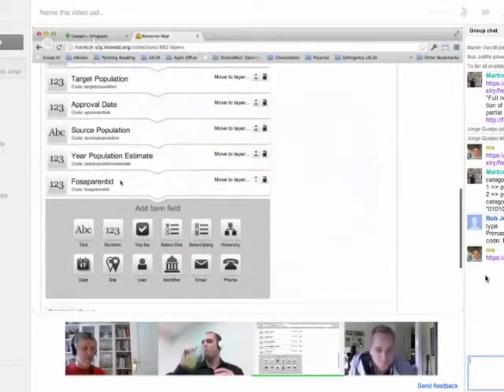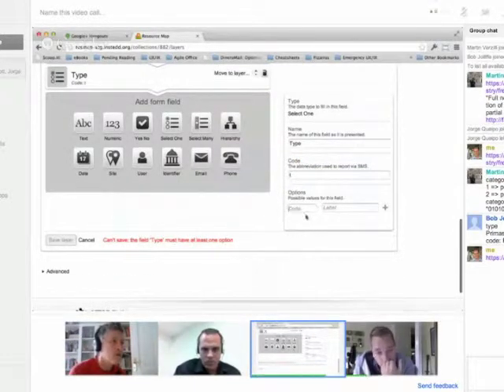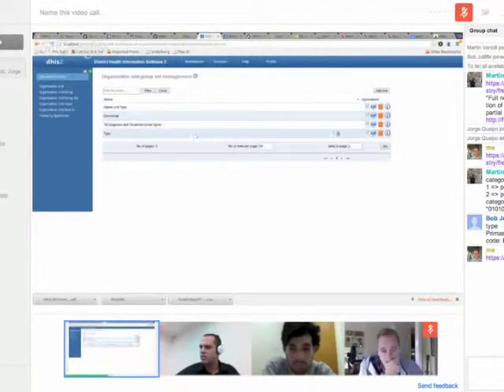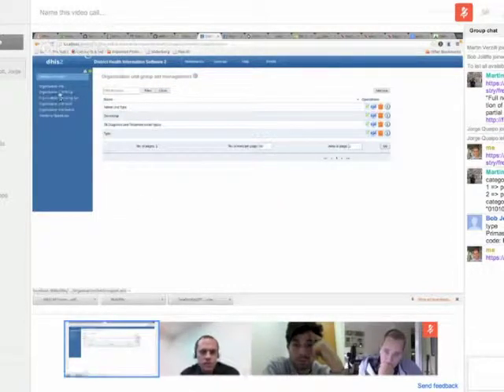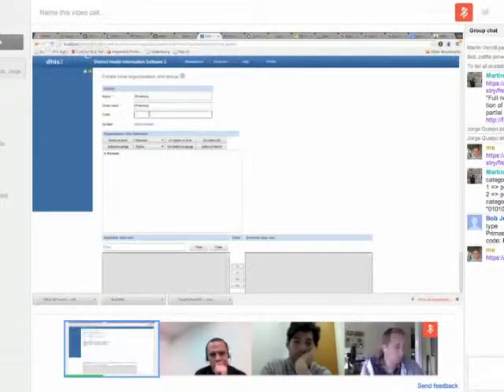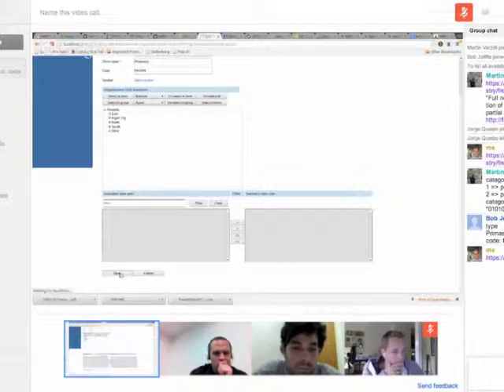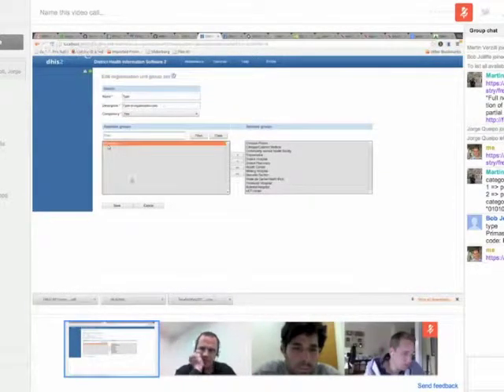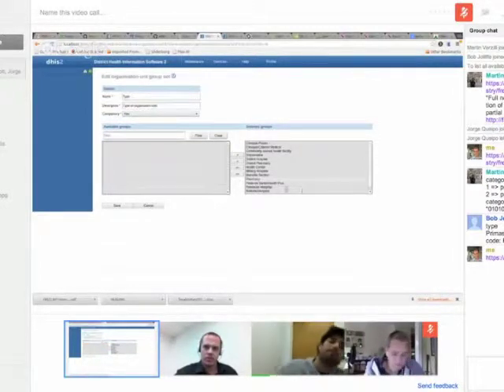OHIE-FR Technical Meeting 7-25-2013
OHIE-FR Technical Meeting from 07/25/2013.